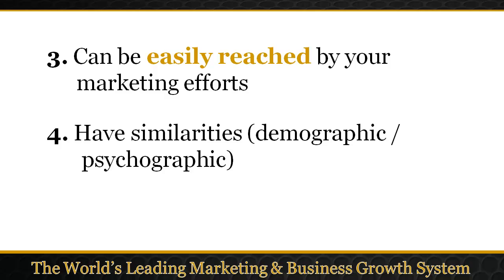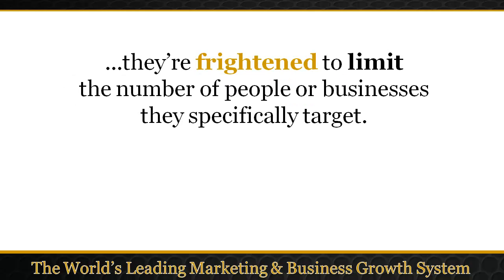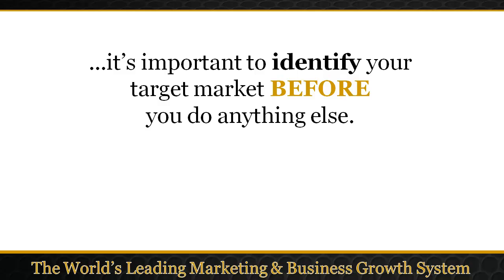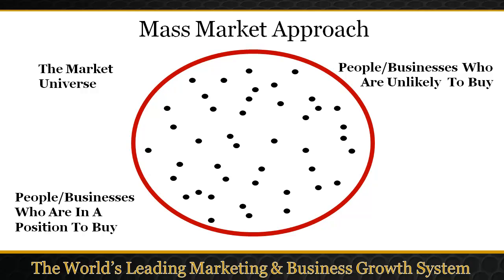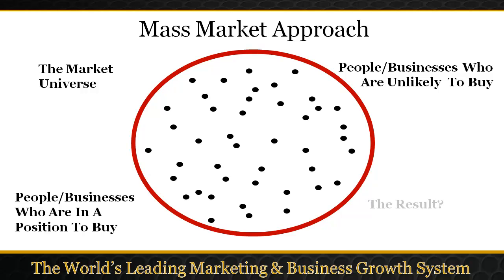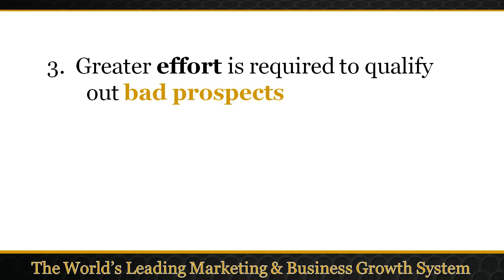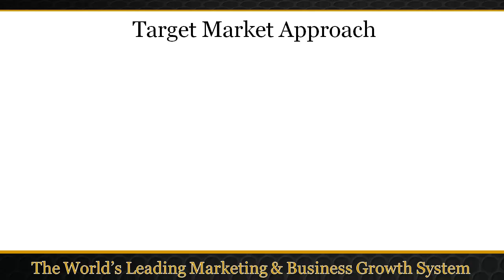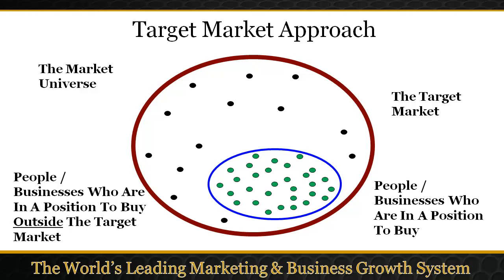3 Target Market Tutorial v02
This is an example tutorial from the Business Growth System - see how easy it is to understand what your marketing needs to achieve to be successful, and how to do it is simple easy steps!!